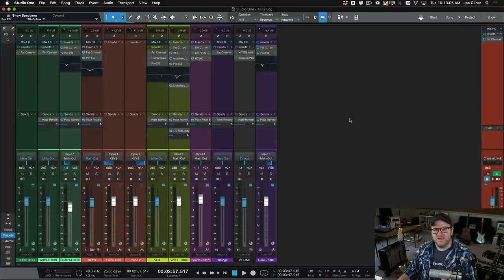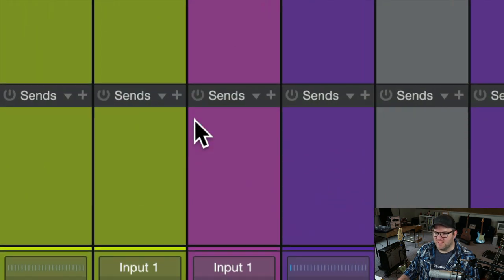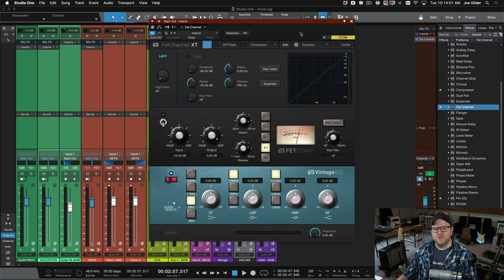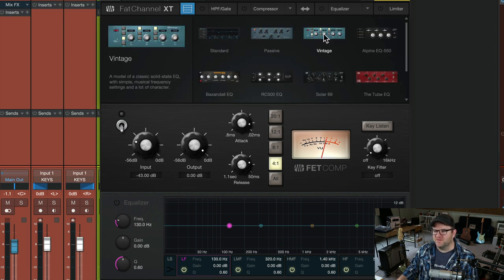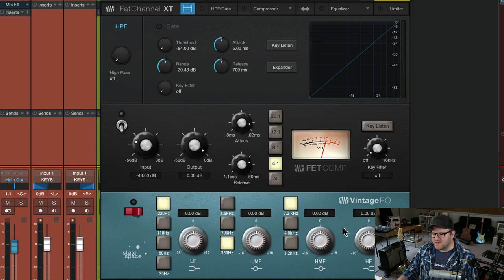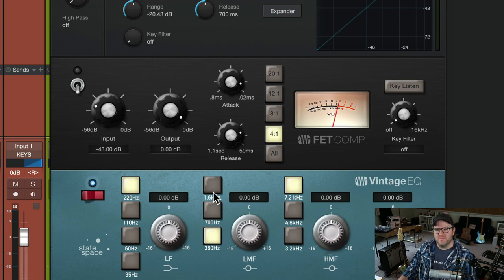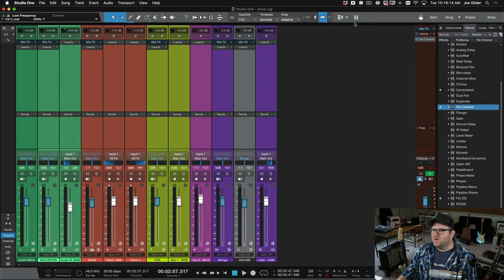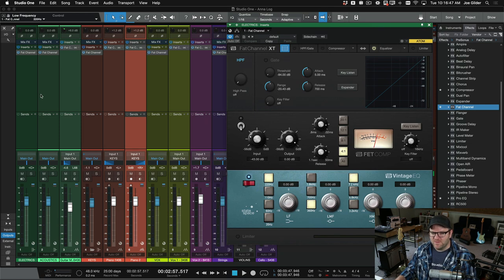Analog Mixing Challenge